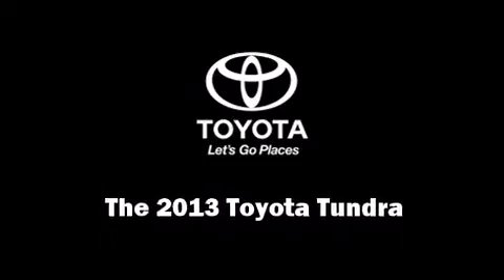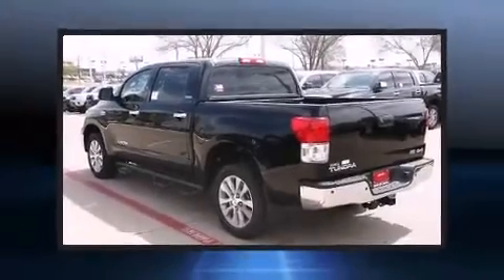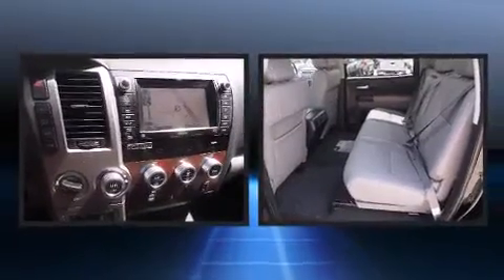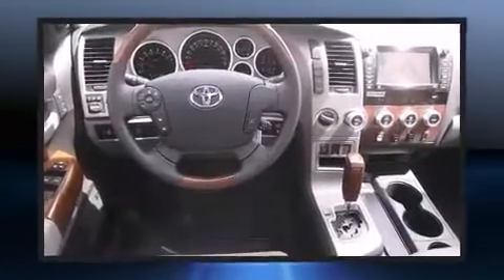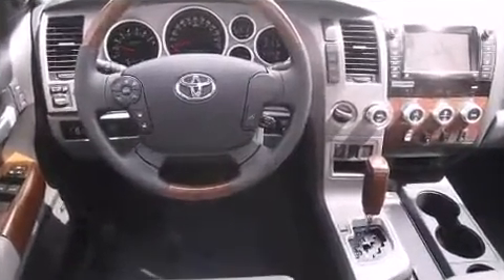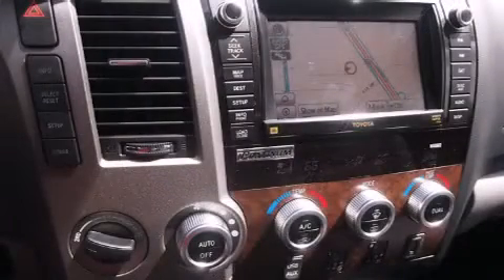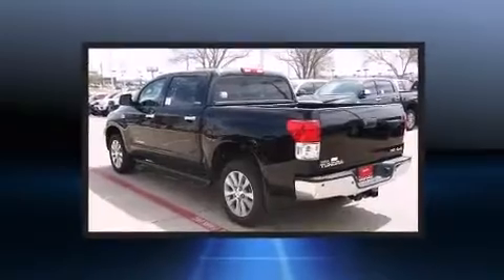2013 Toyota Tundra Platinum 5.7L V8 w/FFV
Cowboy Toyota
9525 E. R L Thornton Freeway

Take command of the road in the 2013 Toyota Tundra. This 4 door, 5 passenger truck is ready to drive off the showroom floor! A wealth of standard features means that you no longer have to sacrifice. Like power windows, mirrors, and seats, front and rear reading lights, variably intermittent wipers, automatic dimming door mirrors, heated and ventilated seats, skid plates, cruise control, and much more. Features such as automatic climate control and leather upholstery prove that economical transportation does not need to be sparsely equipped. For drivers who enjoy the natural environment, a power moon roof allows an infusion of fresh air. Premium sound drives 12 speakers, providing you and your passengers a sensational audio experience. With side curtain airbags supplementing the rest of the safety network, you can be assured that you and your passengers will experience top-tier protection. We have the vehicle you've been searching for at a price you can afford. Stop by our dealership or give us a call for more information.